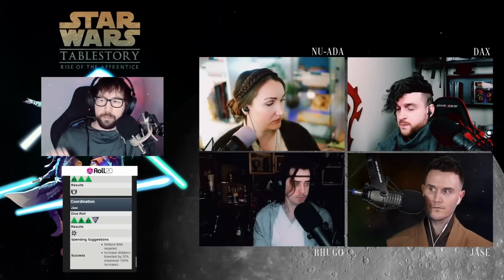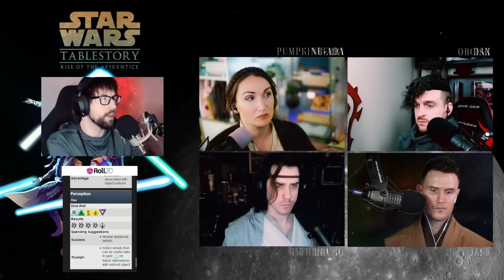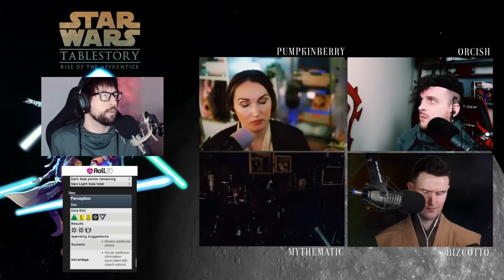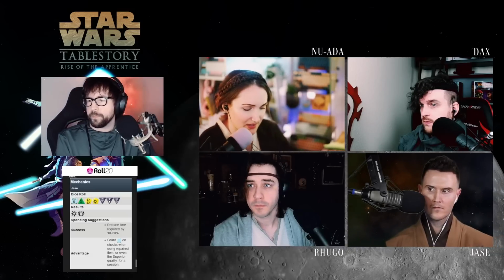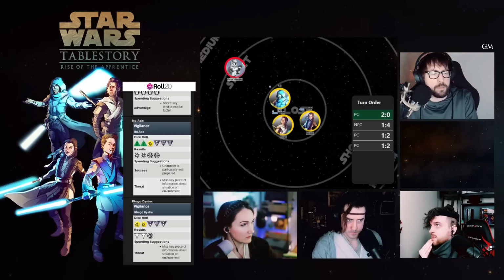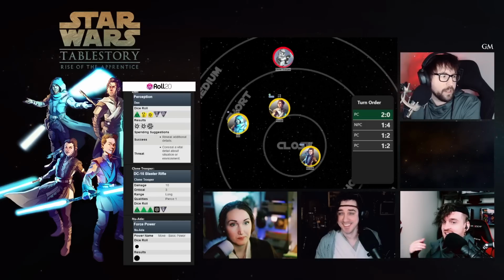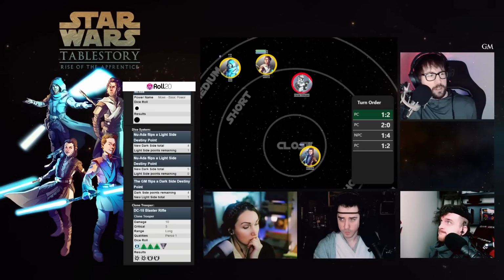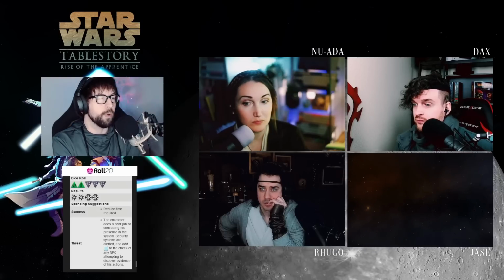Star Wars: Rise of the Apprentice | Ep. 1 | Padawan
A long time ago in a galaxy far, far away.

System Used:
Star Wars Roleplaying Game Fantasy Flight Games / Edge Studio